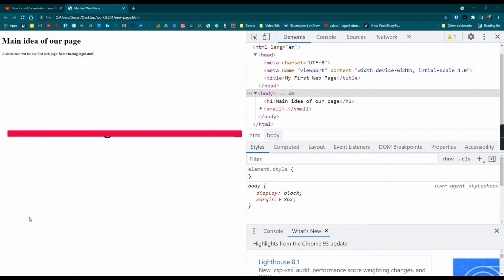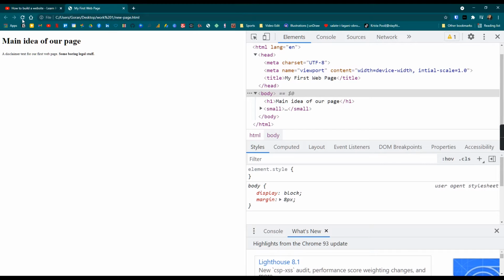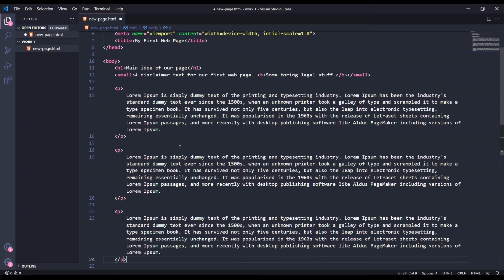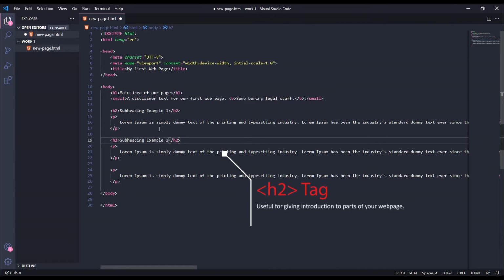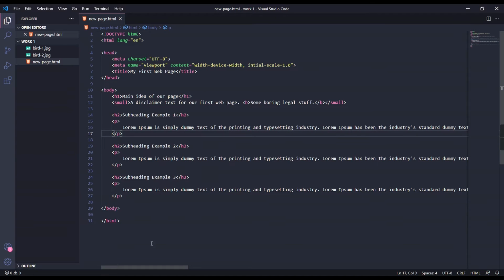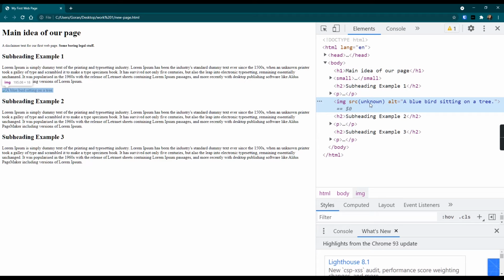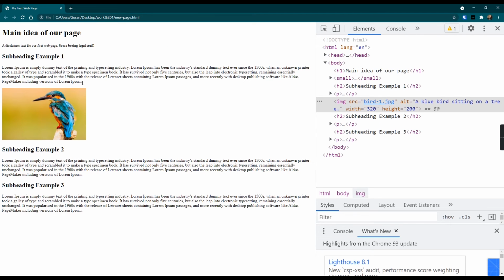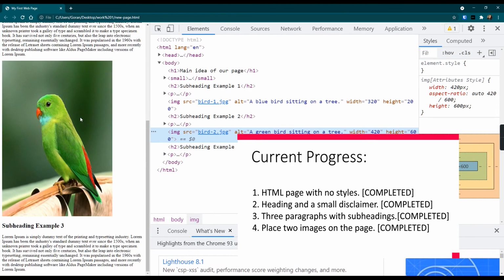How to Insert Images Using HTML - HTML Tutorial Part 3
In this HTML tutorial we will finish our beginner project by adding paragraph tags.

Finally, we will learn how to insert images using HTML and what to do if HTML img tag is not displaying image.